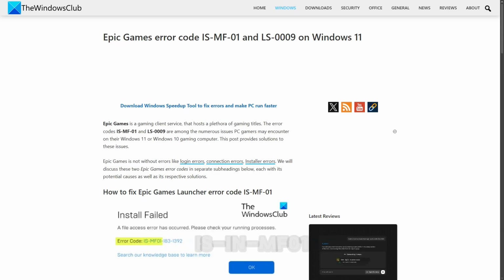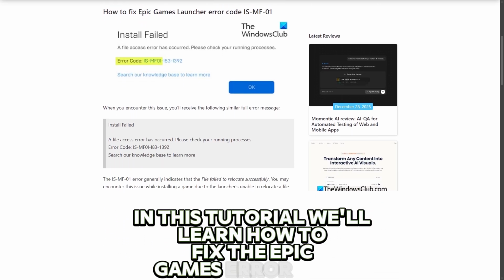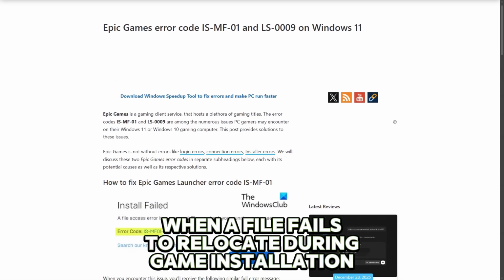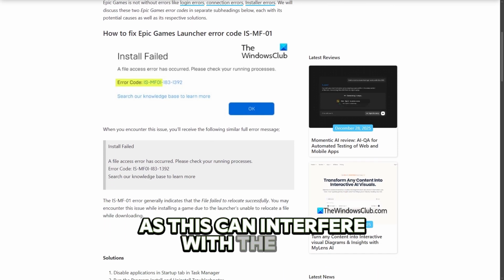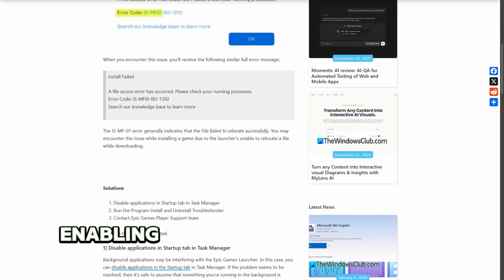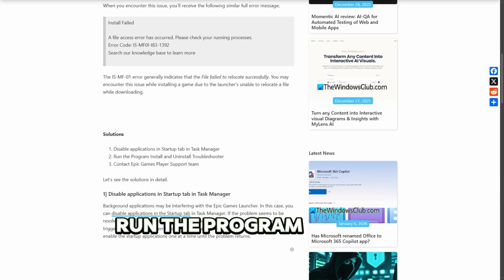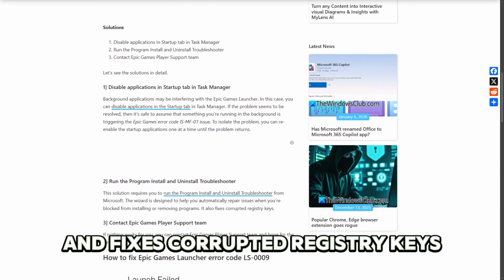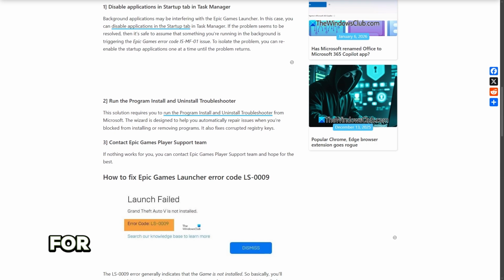✅ How to FIX EPIC GAMES ERROR CODE IS-IN-MF01-32-32 – FULL UPDATED GUIDE 🚀✨😱✅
Are you getting Epic Games error code IS-IN-MF01-32-32 when trying to install or update a game? 🎮⚠️
In this full updated step-by-step guide, I’ll show you exactly how to fix Epic Games error code IS-IN-MF01-32-32 and complete your installation without issues.

This error usually appears during game installation or updates and is commonly related to file system permissions, installation paths, antivirus interference, or corrupted Epic Games Launcher data. In this video, I explain what this error code means, why it happens, and how to identify the most likely cause on your system.

This guide is perfect for PC users who can’t install or update games through the Epic Games Launcher. I’ll walk you through checking your installation drive, running the launcher with administrator privileges, and making sure your storage device is properly formatted and accessible.

You’ll also learn how to fix issues caused by antivirus or firewall software, clear Epic Games Launcher cache files safely, and verify that your download and install paths are set correctly. I’ll explain when reinstalling the launcher helps and how to do it without losing your games.

Additionally, this guide covers advanced troubleshooting steps such as checking drive permissions, repairing system files, and avoiding common mistakes that trigger this error again in the future.

👉 By the end of this video, you’ll know how to fix Epic Games error code IS-IN-MF01-32-32 and install or update games smoothly.

🔹 What you’ll learn in this video:

What Epic Games error code IS-IN-MF01-32-32 means

Why installations fail with this error

Fixing drive, permission, and path issues

Antivirus and launcher cache fixes

Preventing installation errors in the future